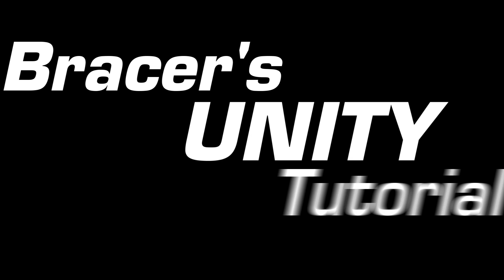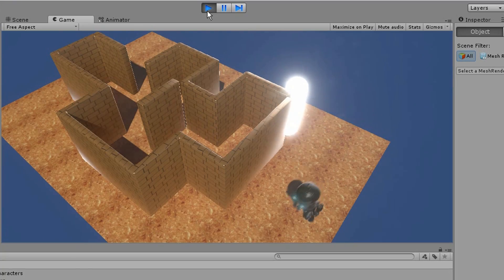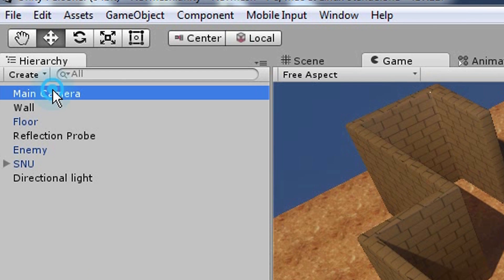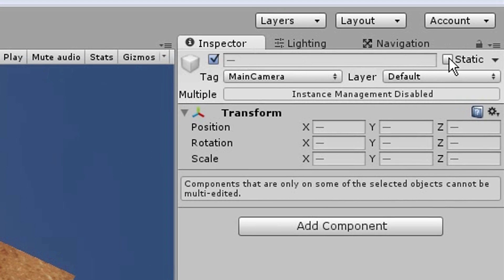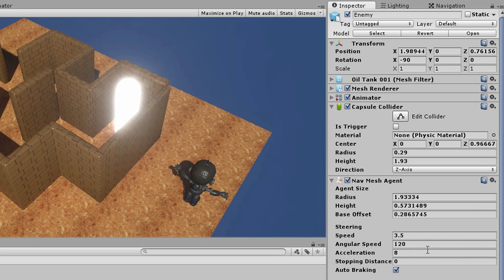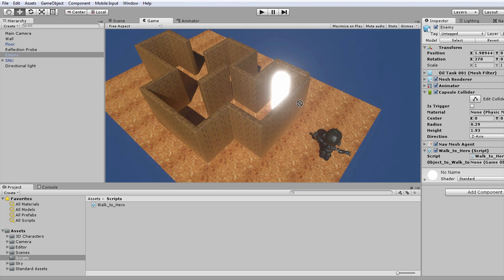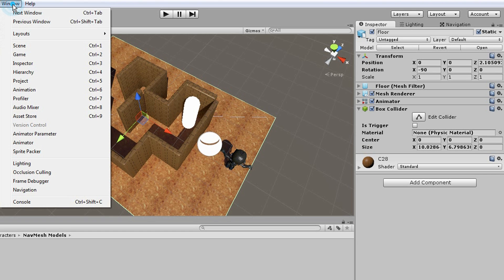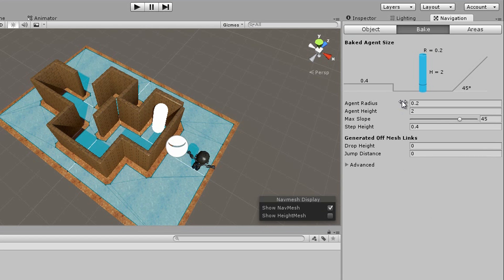Unity NavMesh Tutorial Straight to the Point.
This Week: Unity NavMesh Tutorial

These series of Unity tutorials are created out of shear anger from the amount of time I have wasted watching Unity tutorials that just wouldn't get to the fucking point.

I have decided to make sure nobody have to tolerate their time wasting nonsense again.

Kindle eBook:

Kindle eBook:

Kindle eBook:

Kindle eBook: